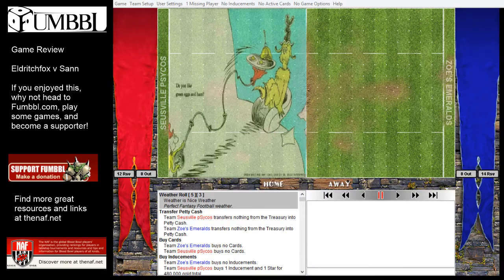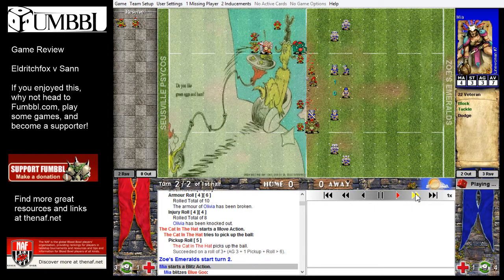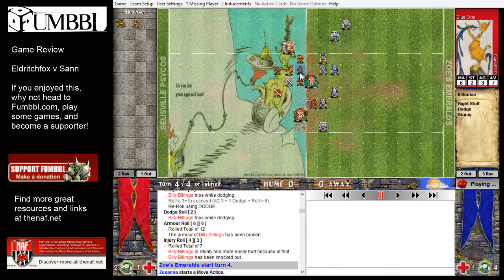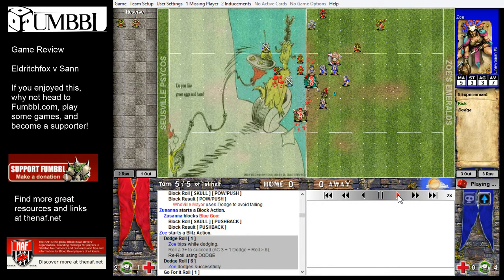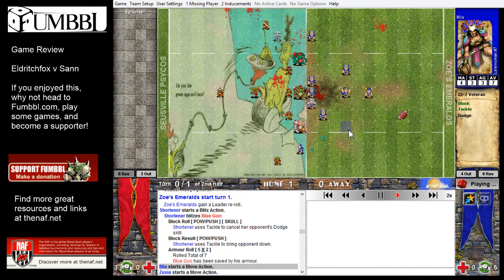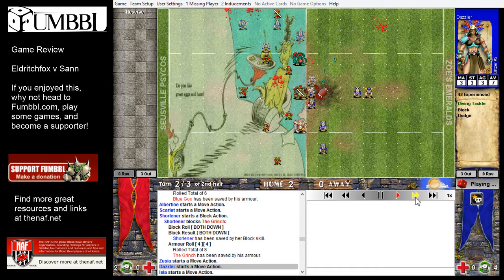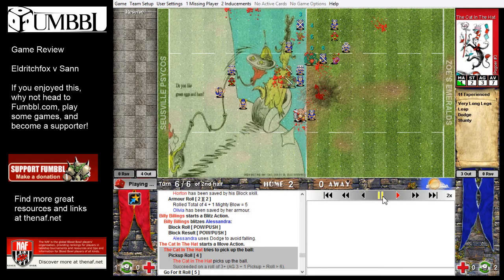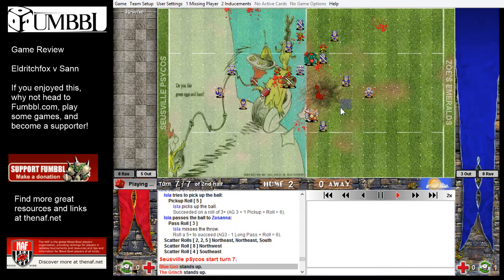Blood Bowl Amazons v Goblins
For anyone who likes to hear and see me suffer...